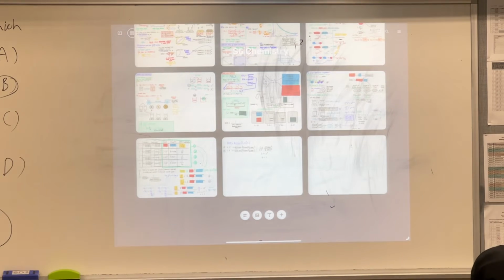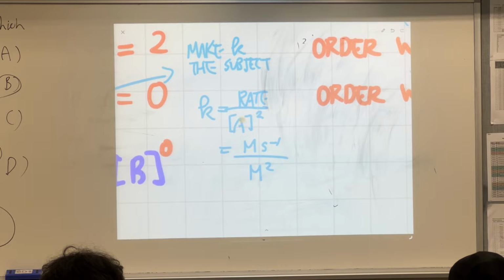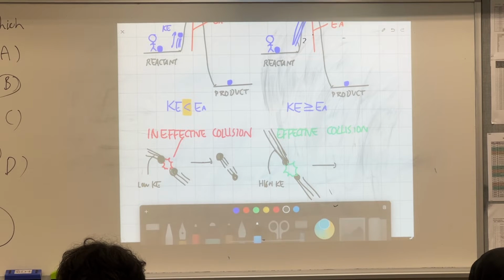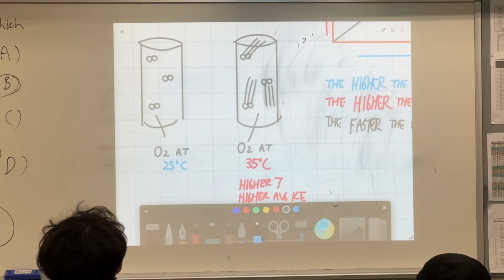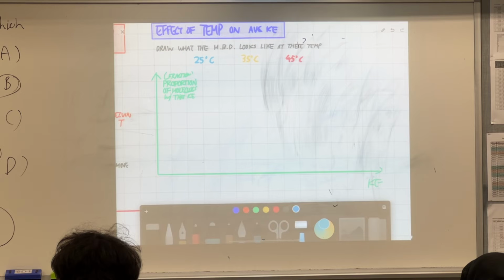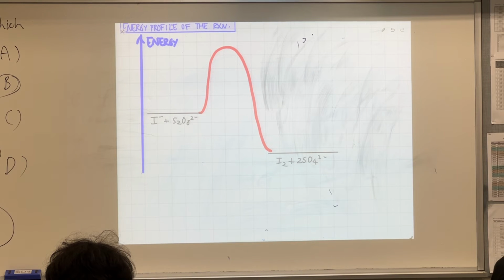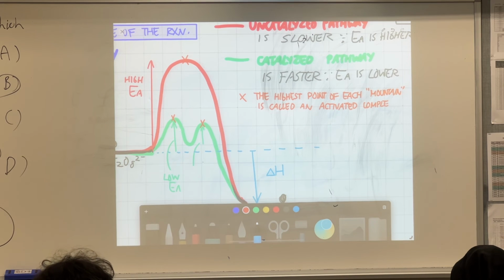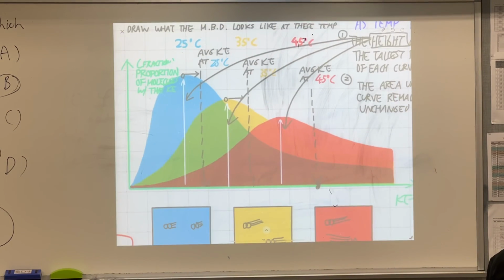S6 Maxwell Boltzmann Distribution and Activation Energy